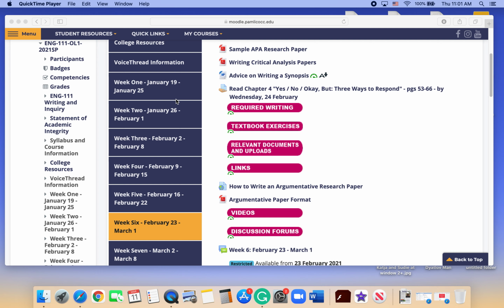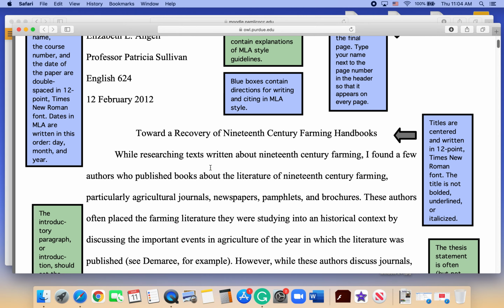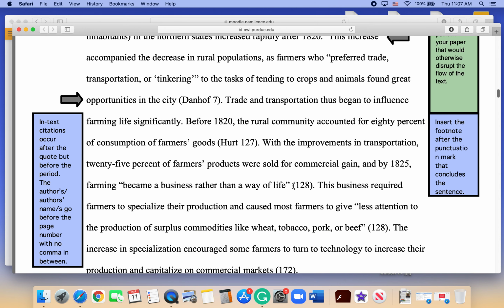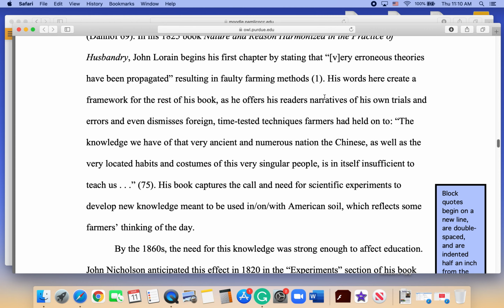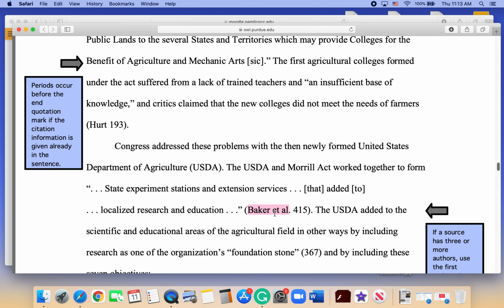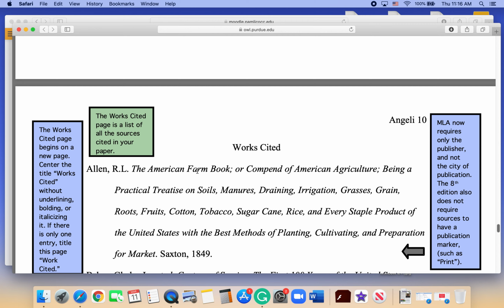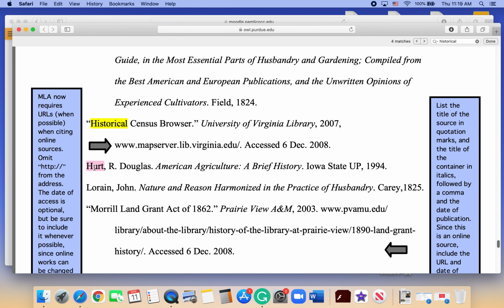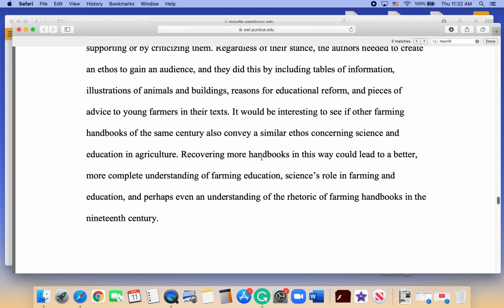Basic Documentation of an MLA Research Paper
This video just covers the connection between in-text citations and the Works Cited page.